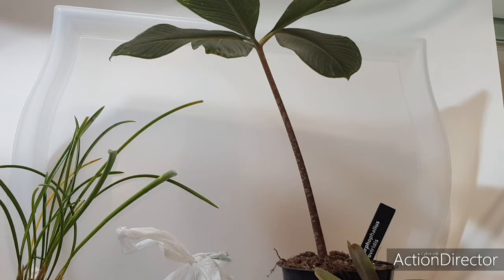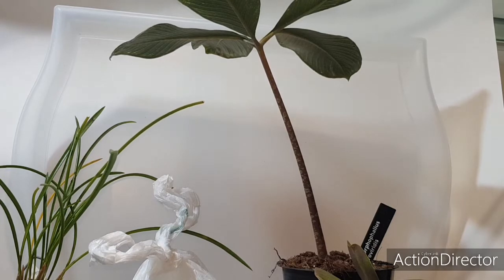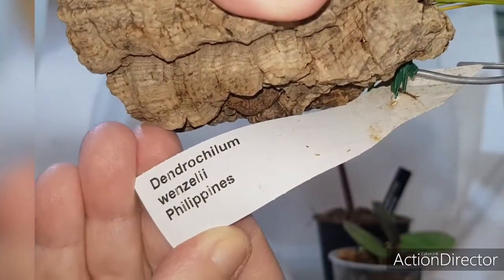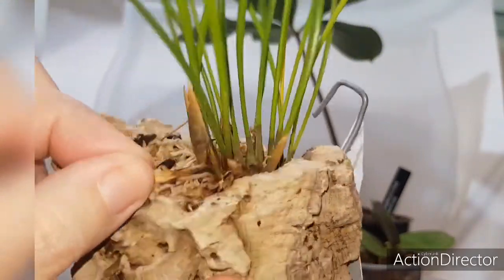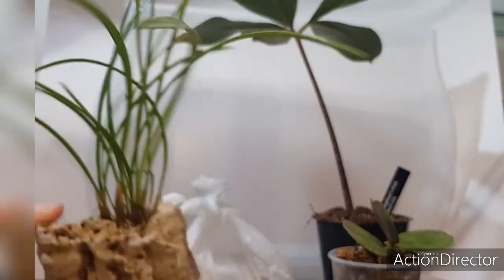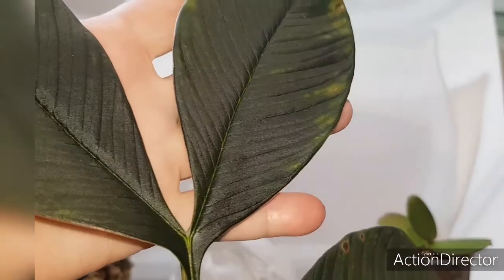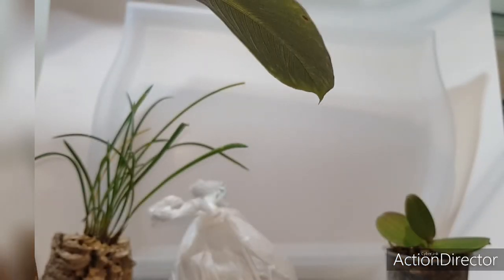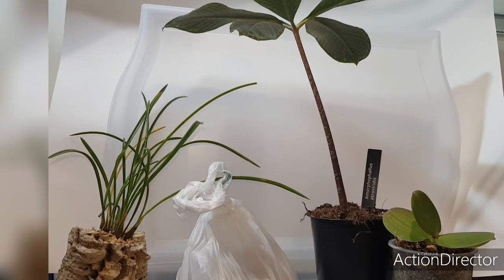Amorphophallus atroviridis-Dendrochilum wenzelii -Удобрение Osmocote из GreenMall 👇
GreenMall.gr